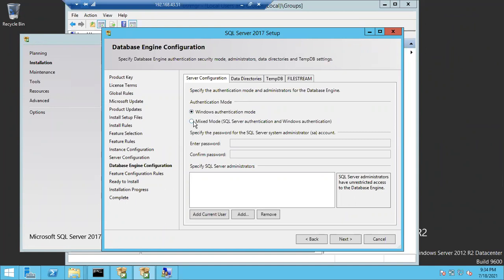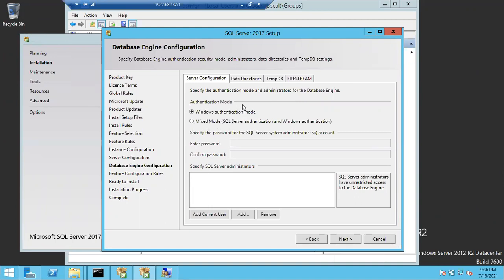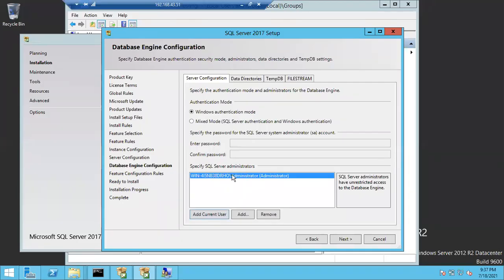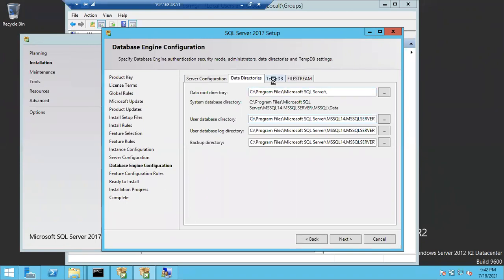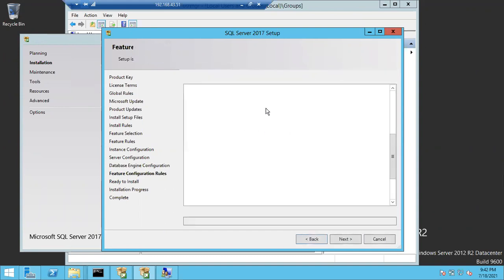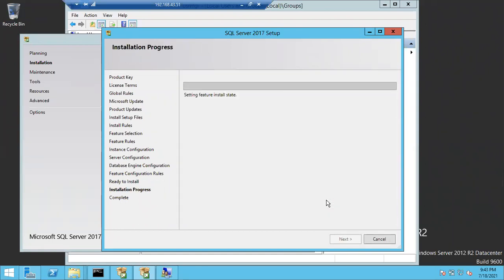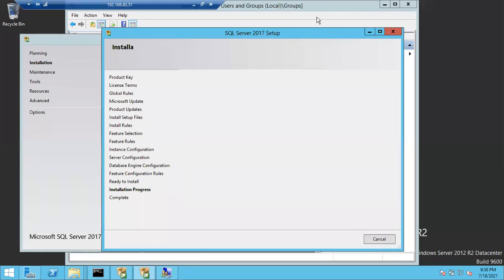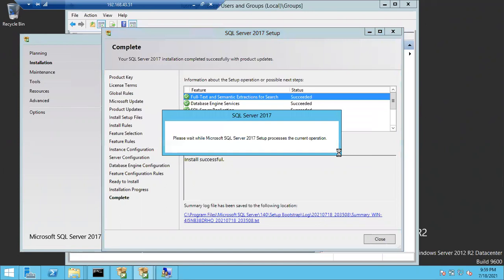SQL DBA Batch 38 Class 14